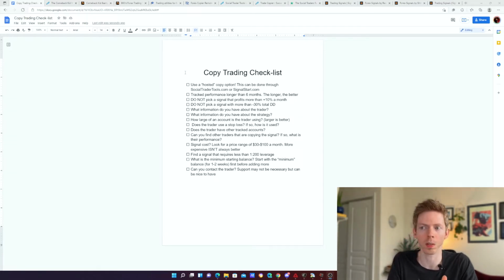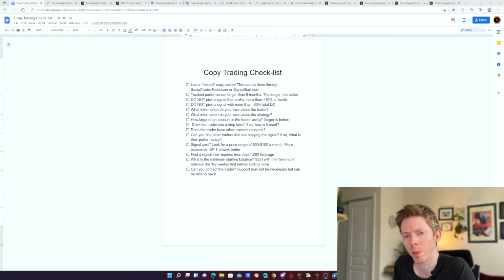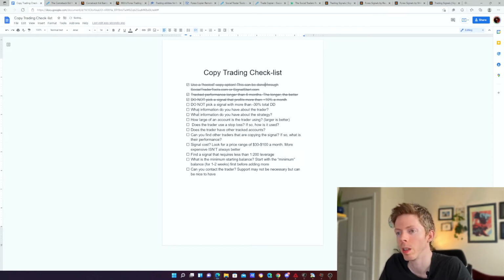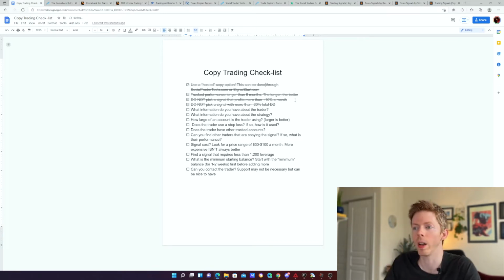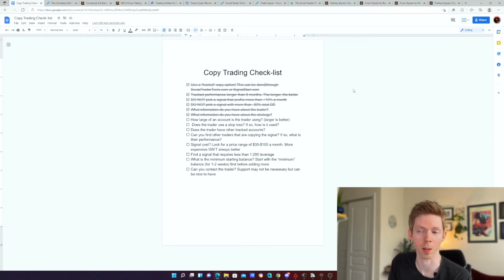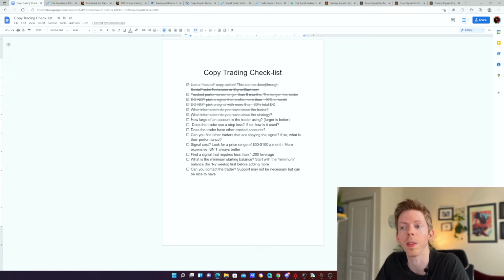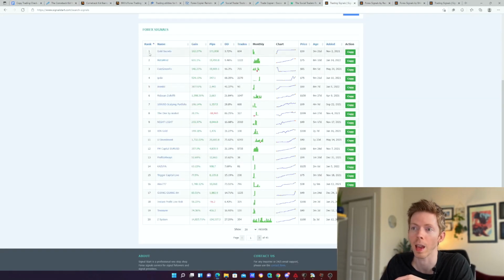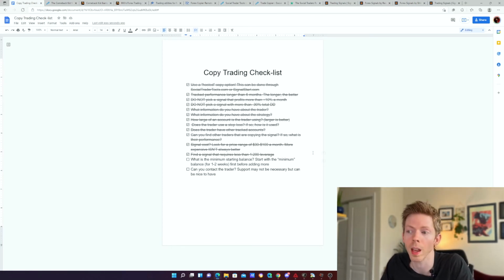COPY TRADING FOREX (METATRADER 4 & 5)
About:
My Name is Ryan Brown. I'm a full time forex trader that specializes in Forex algorithmic trading. I have over 16 years trading experience and have been trading full time for over 2 years now.

I use copy trading in (metatrader 4 & 5) every day now. I have a lot of knowledge in Forex copy trading live in MT5 & MT4. I consider myself one of the best forex copy traders because I've been involved in the industry for over 8 years now. This is my review on how to copy forex trades in the best way possible.
Copy MT4/MT5 Forex Signal FREE for 7 days!

Tracked Account for my road to $400k video series.